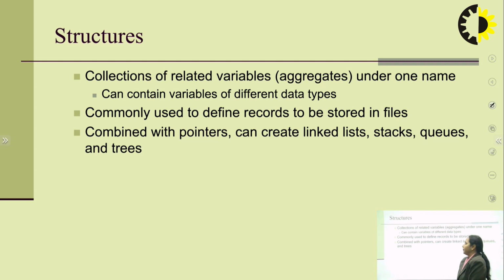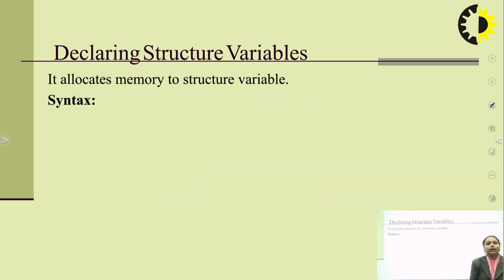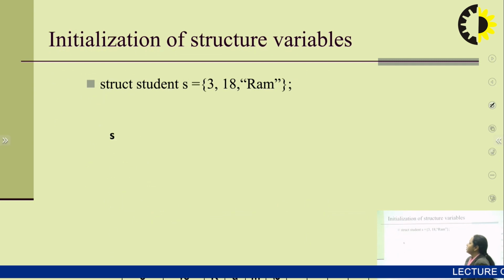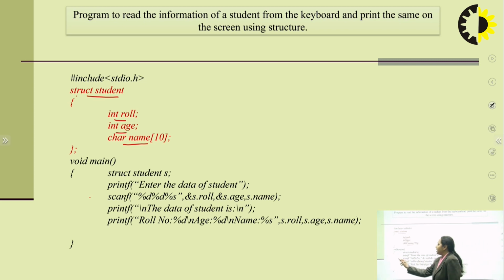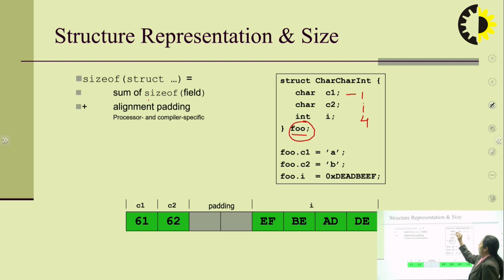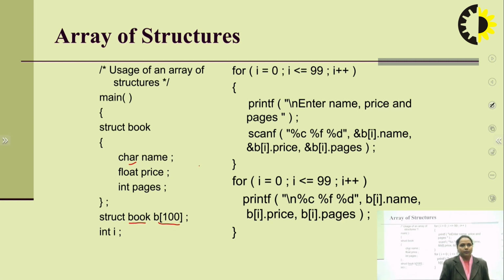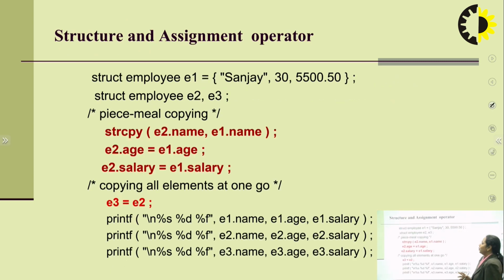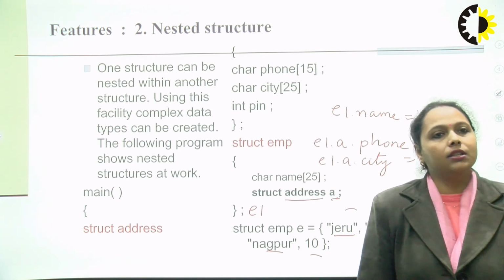''Structures in C'' Programming for Problem Solving Lecture 02 By Ms Sheradha Jauhari, AKGEC